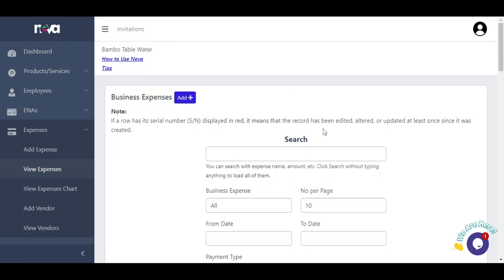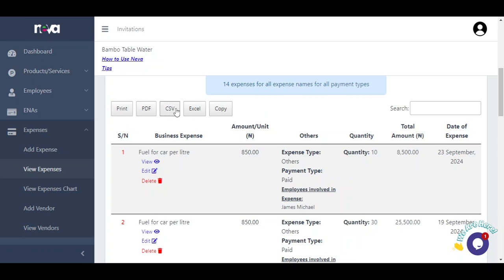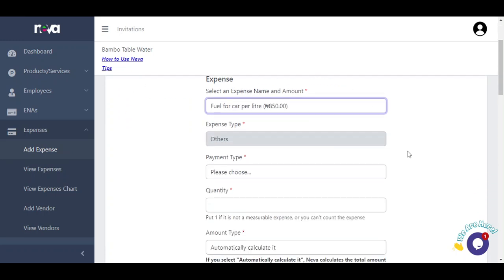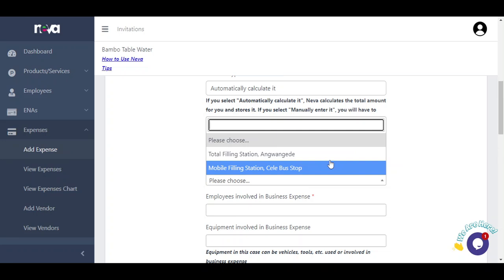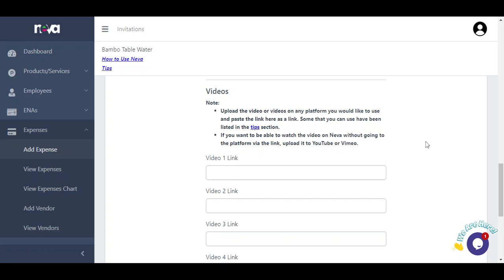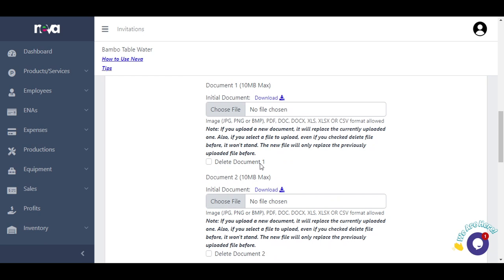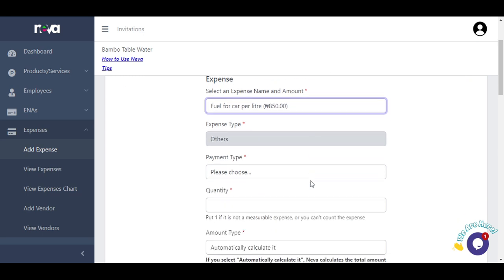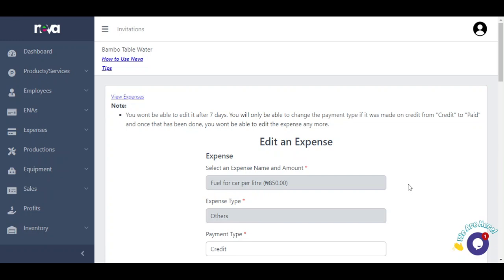Expenses tutorial (Production Businesses)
Learn how to add, edit, delete, and view expenses for production businesses on Neva. to use Neva for your business. Getting started is easy and free!